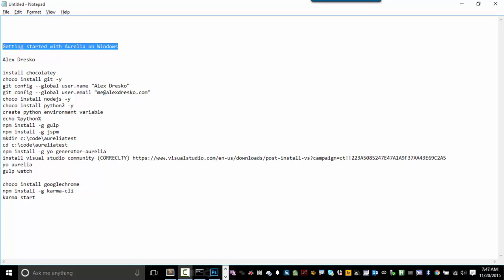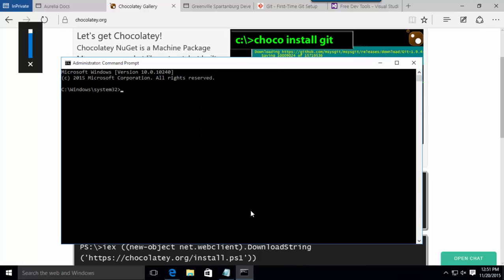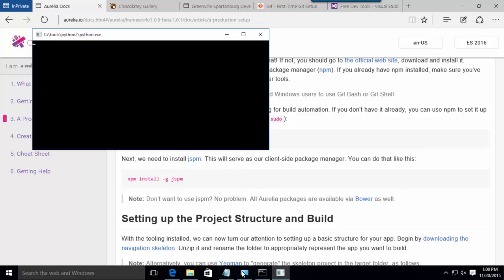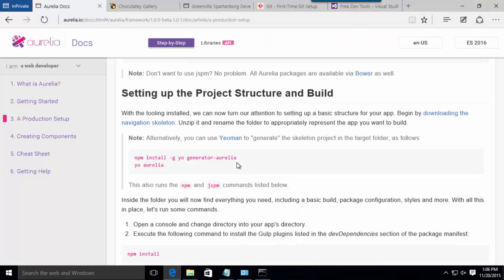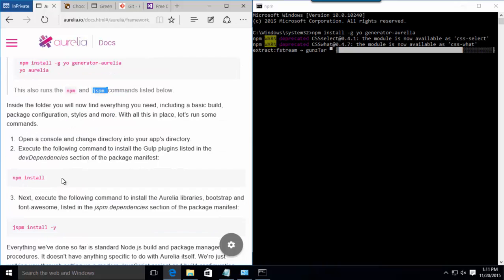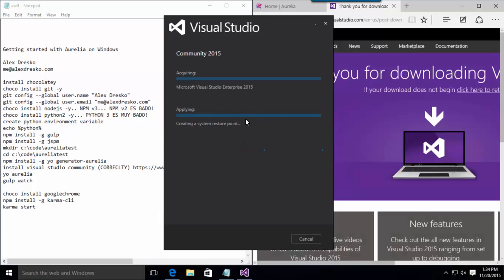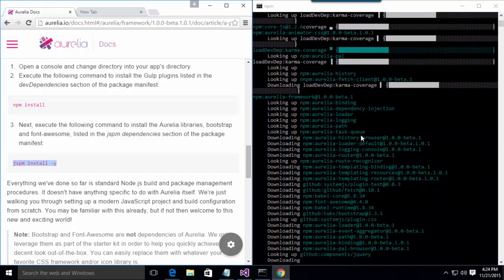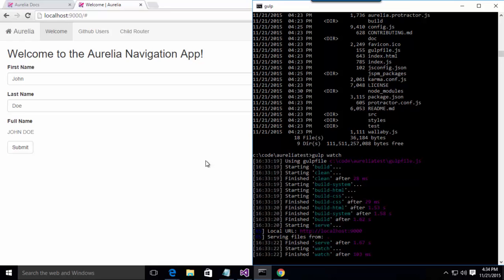Getting started with Aurelia on Windows 10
The video demonstrates what I had to go through to get Aurelia v0.10.1 working on Windows 10.  It's a pretty bad video, but you might learn something if you suffer through it.

Nothing to sugar coat here... The video below wasn't properly planned and isn't awesome in my opinion. But I'm releasing it anyway. Surely, it will help someone.